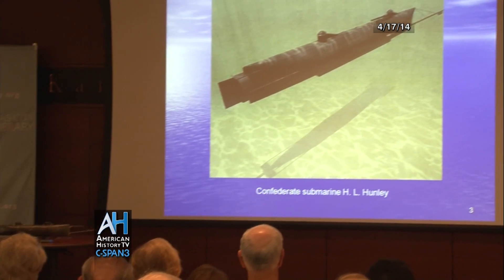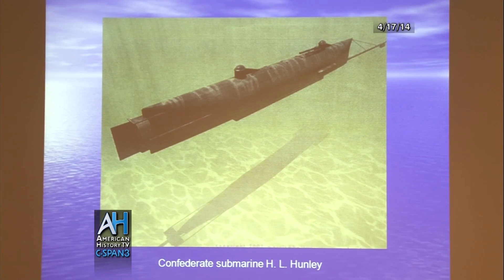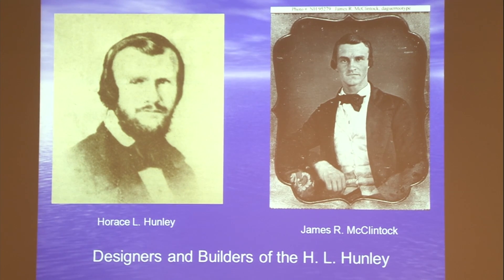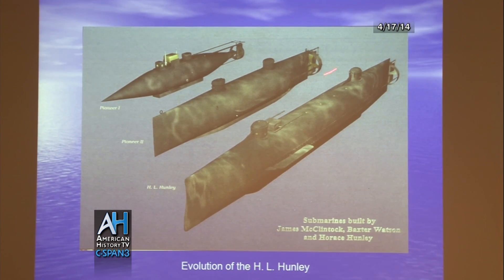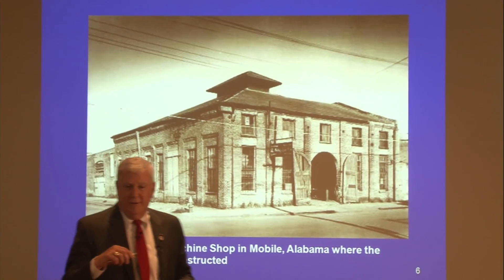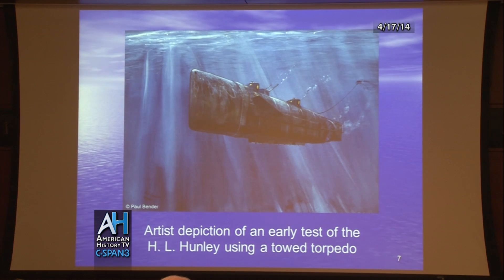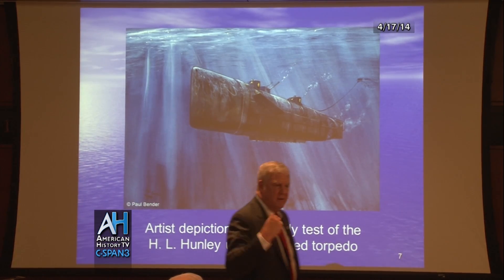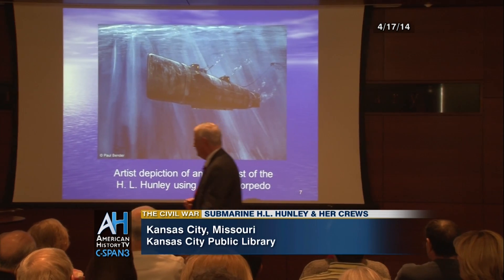The Civil War Preview: Submarine H.L. Hunley & Her Crews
Full Program Airs May 10, 2014 at 6pm & 10pm ET.